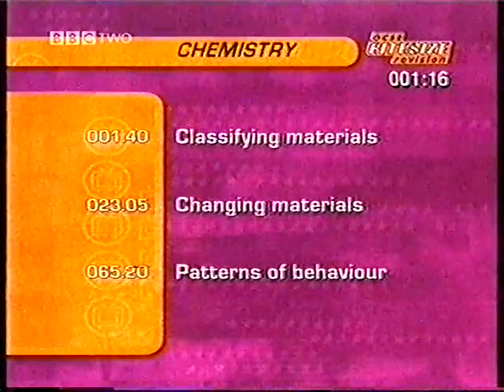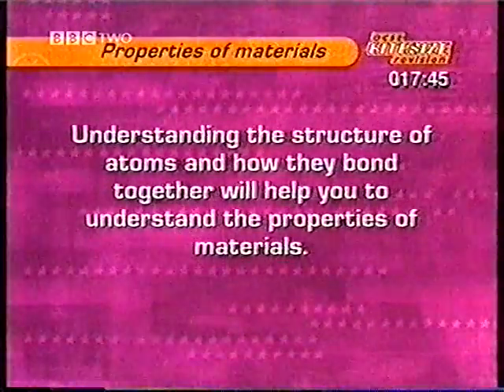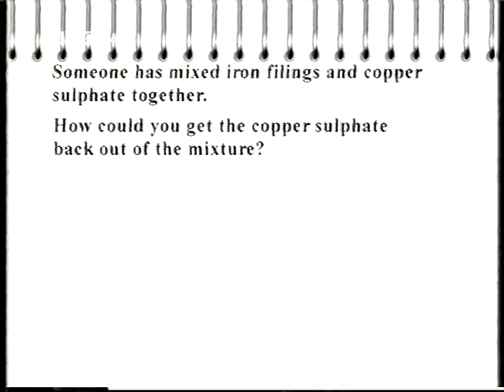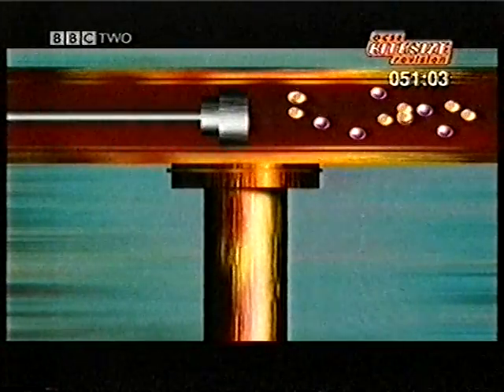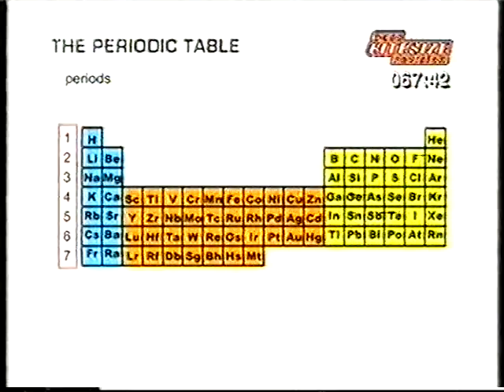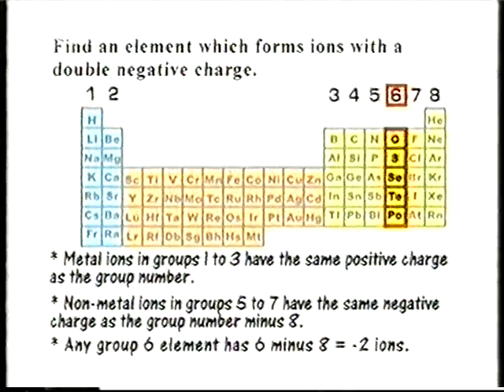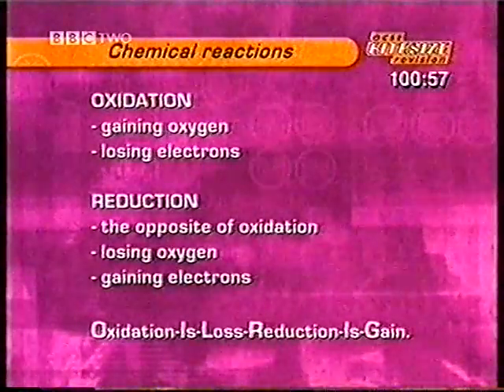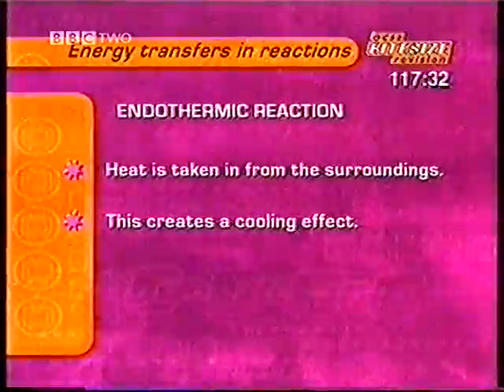BBC Bitesize GCSE Science 2 Chemistry